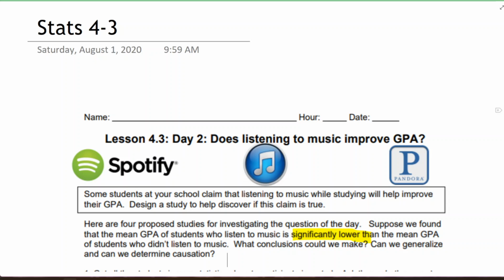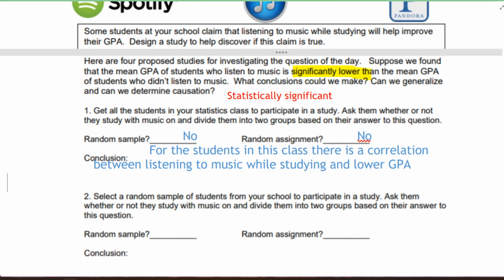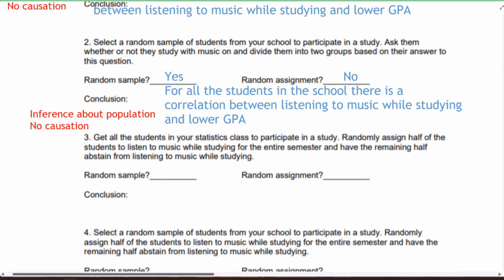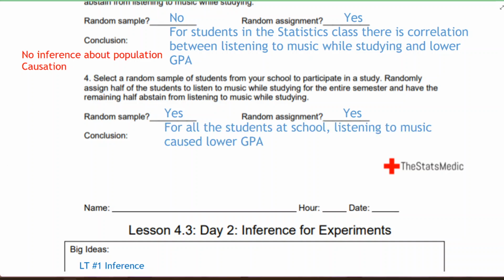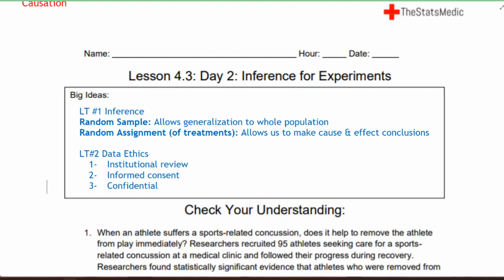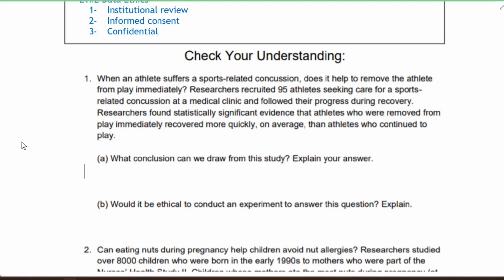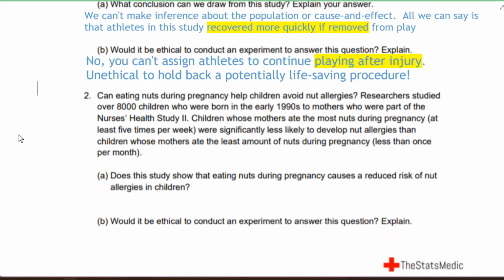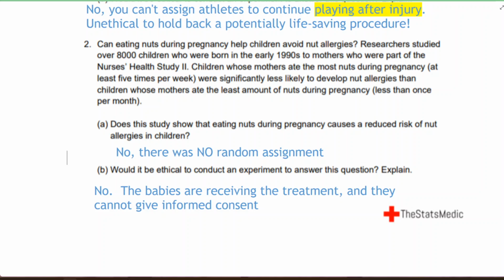4.3 Day 2 - Inference for Experiments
This AP STATISTICS video introduces the concepts Inference for Experimental including generalization of results, showing causation, and ethical experiments.  This video is for use in Ferreria Math Class's lessons on STATISTICS.